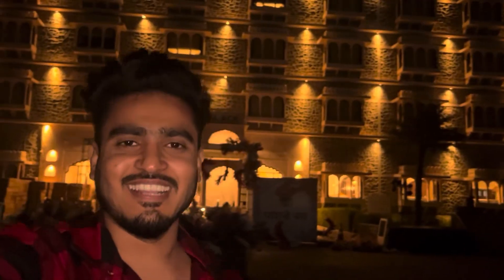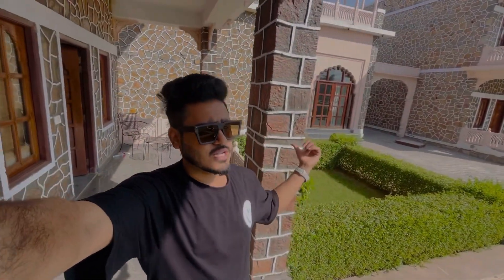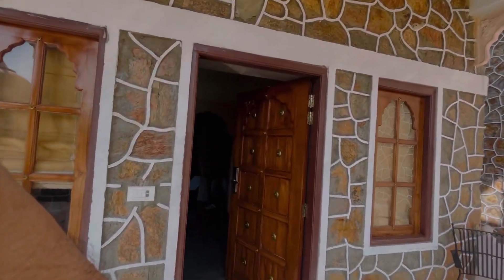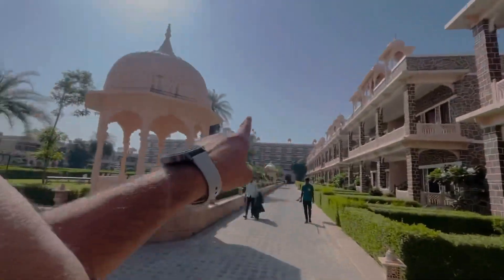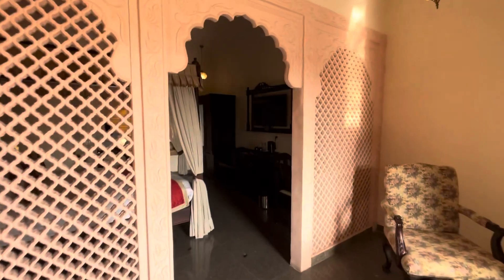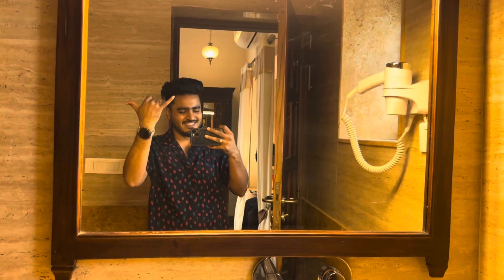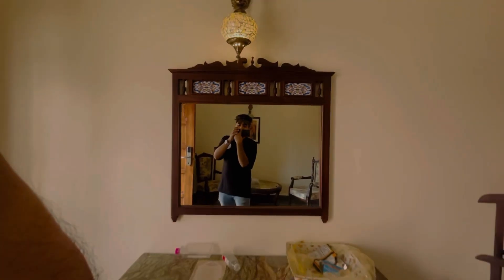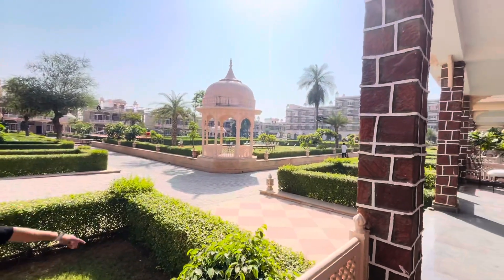Esa Hai Bhanwar Singh Palace ka Room 😍 || Sangeet & Wedding Night￼ || Jaipur Resort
Resort :- Bhanwar Singh Palace Jaipur
Location :- Ajmer Road Jaipur ( Near Bagru )